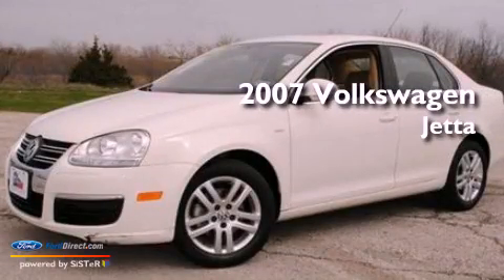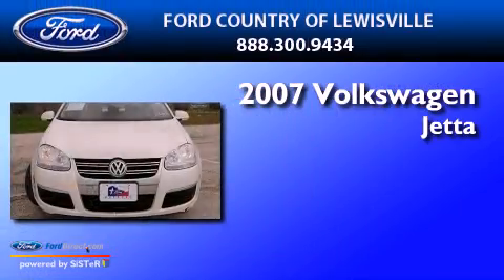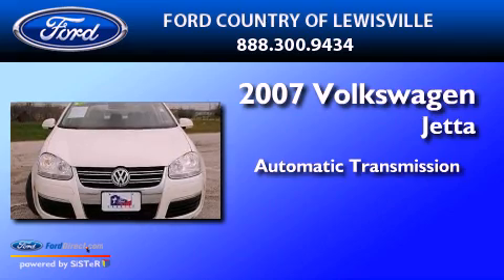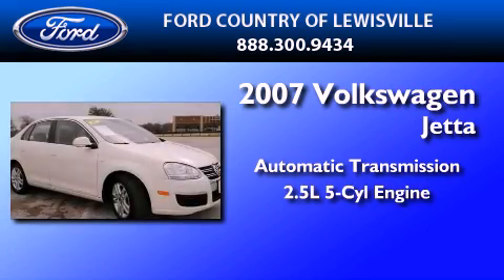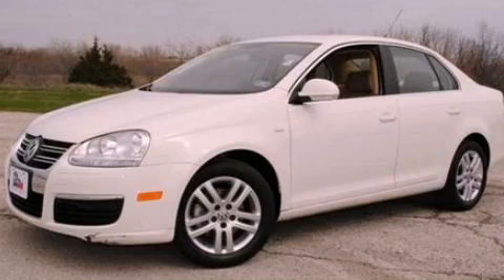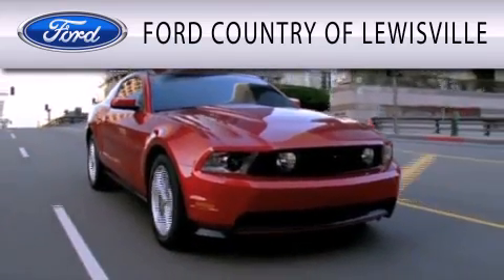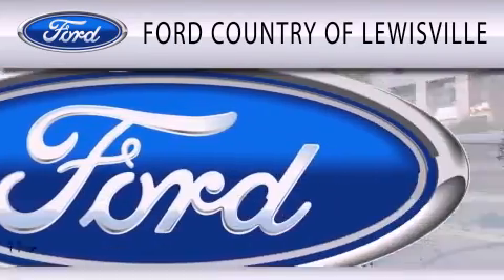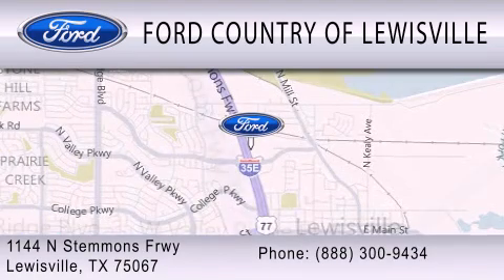2007 Volkswagen Jetta Lewisville TX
Year : 2007
 Make : Volkswagen
 Model : Jetta
 Engine : 2.5L I5 20V MPFI DOHC
 Trans . : AUTOMATIC
 Exterior : CAMPANELLA WHITE
 Miles : 17,363
 Interior : PURE BEIGE
 Stock : BBB60636B